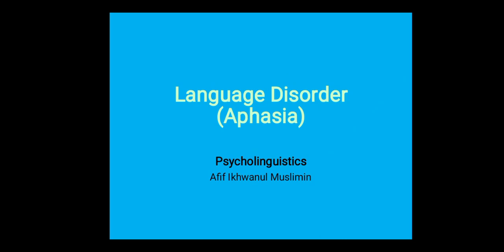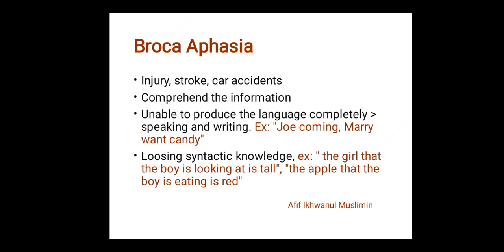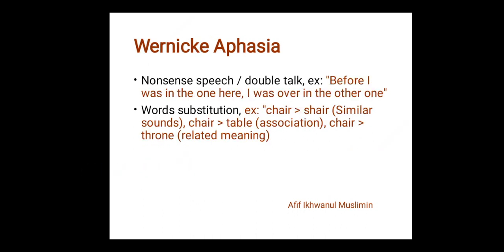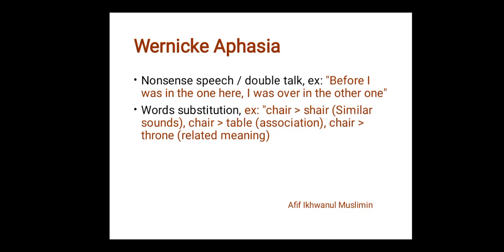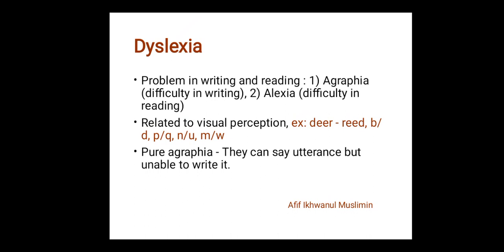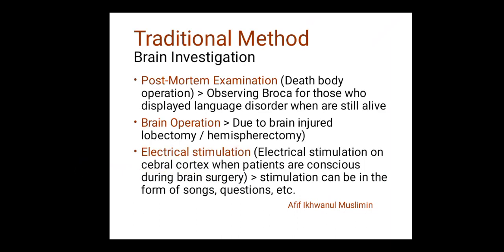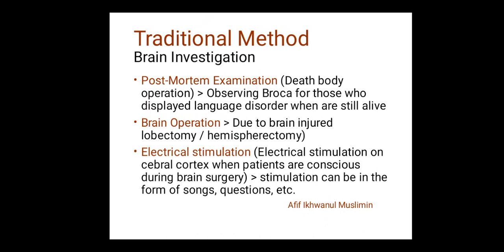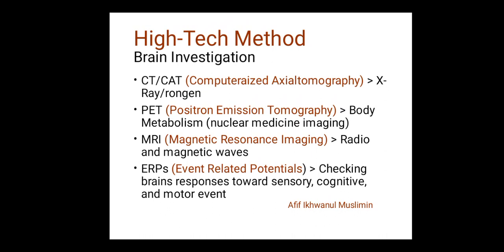Language Disorder - Aphasia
Psycholinguistics
Aphasia
Agraphia
Alexia
Broca Aphasia
Wernicke Aphasia
Dyslexia
Brain Investigation
CT, PET, ERP, MRI, Post Mortem, Brain Operation, Electrical Stimulation
TBI UIN Mataram